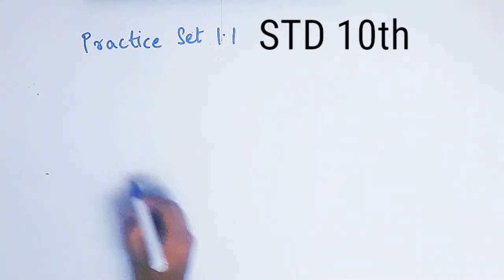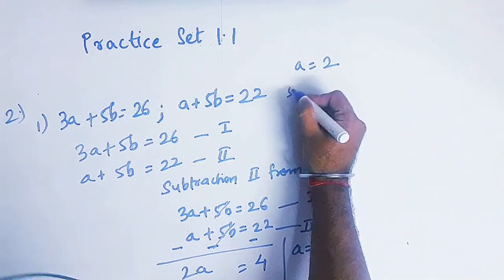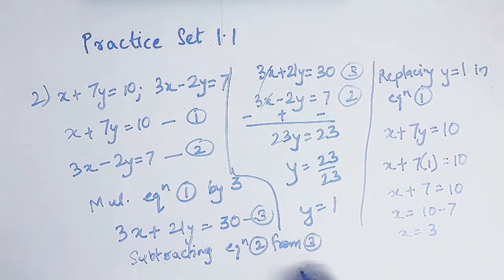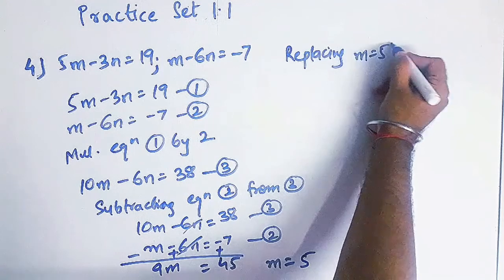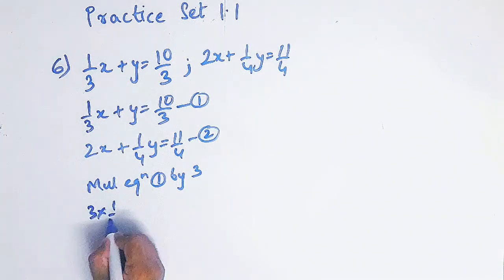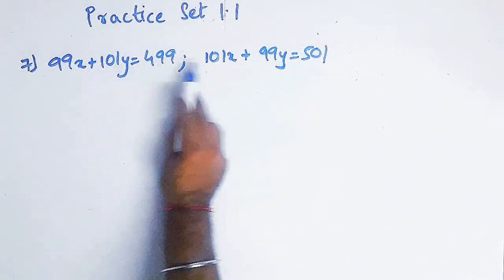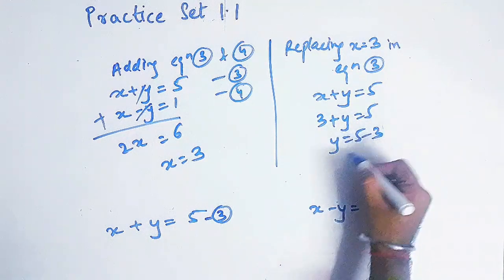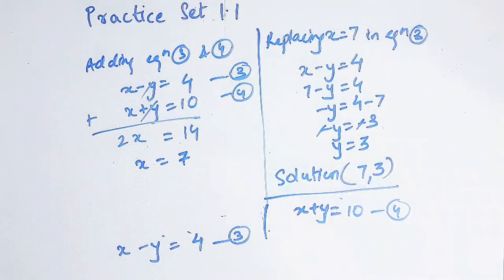STD 10th algebra 1.1 Maharashtra board